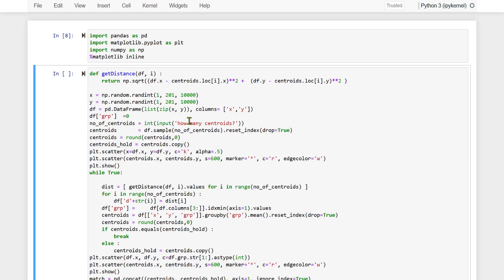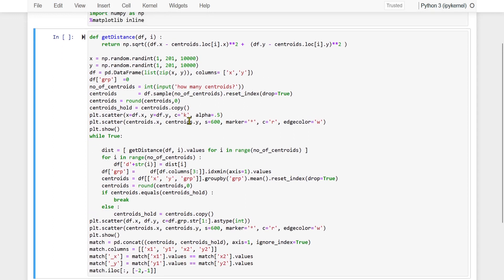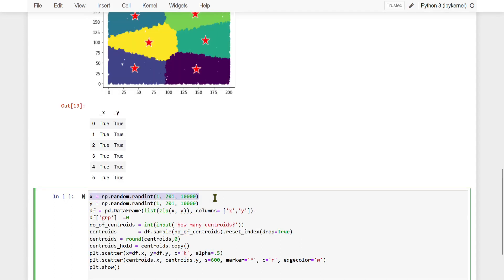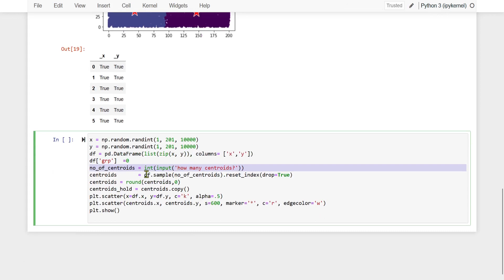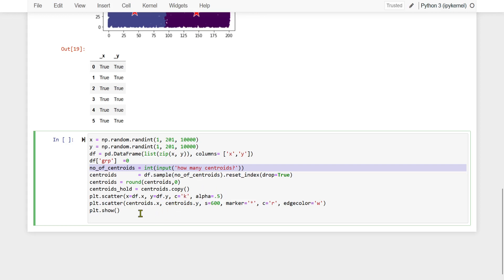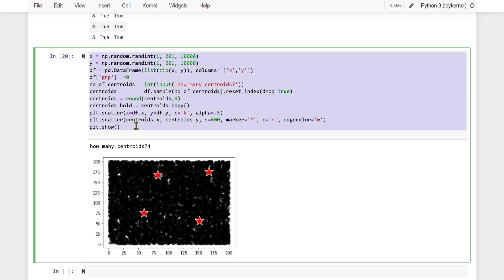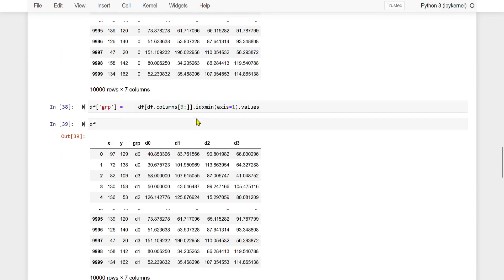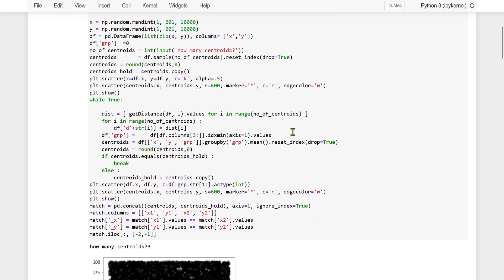K-Means Clustering Algorithm - Multiple Clusters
K-Means - Creating N-Clusters Depending on User Input